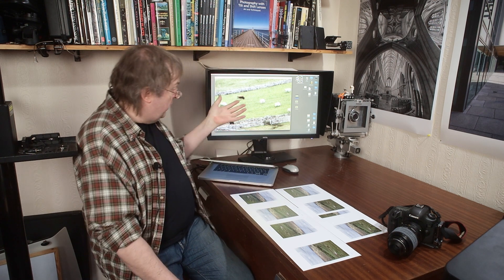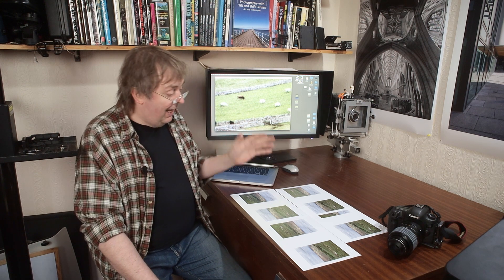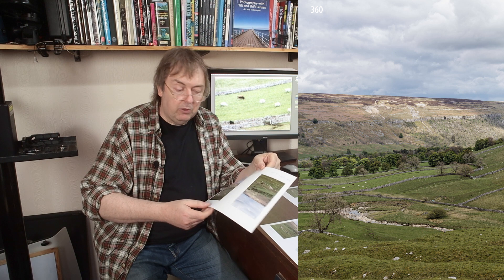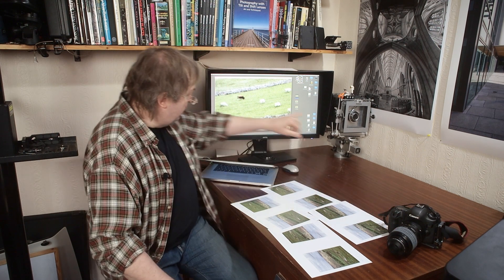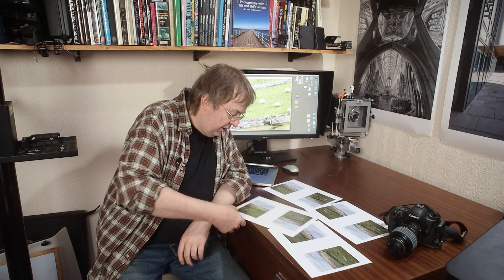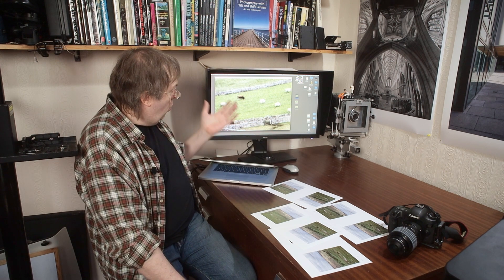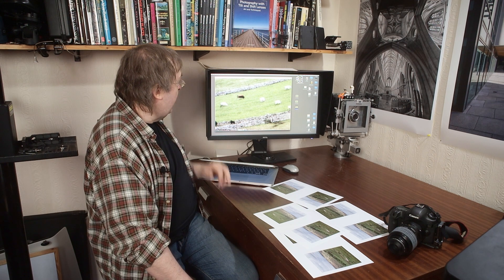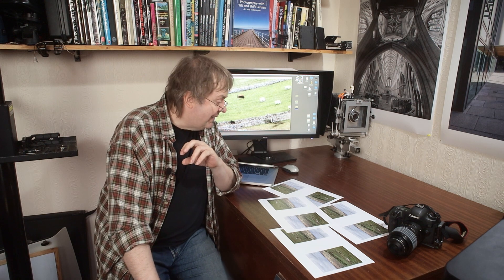Epson P5000 best settings for print detail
Is there an optimal print detail setting in PPI for print detail. Do you need to set your print resolution to multiples of some magic number? ...

Keith looks at real life print detail and how it looks with different printer driver settings.

The upshot is that up to ~700 PPI, the more detail you send to the printer driver, the more very fine detail will appear in the print. Using the highest quality 2880dpi setting is best.

The photos can be seen in the much more detailed article:
P5000 driver settings